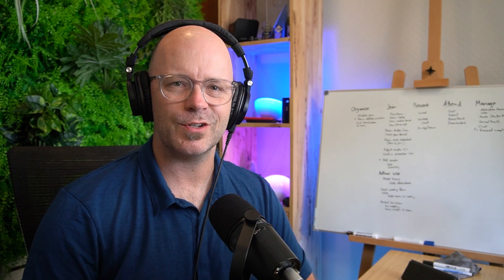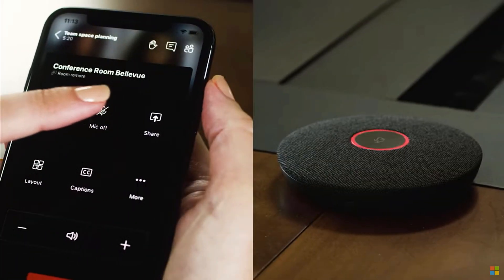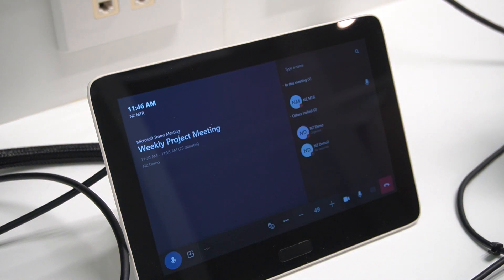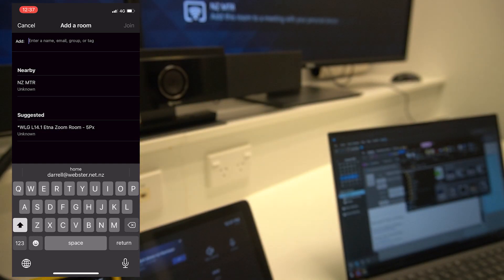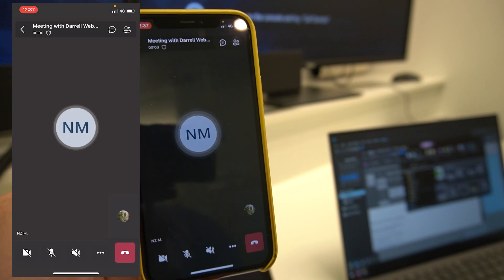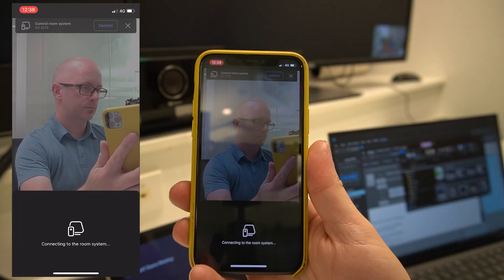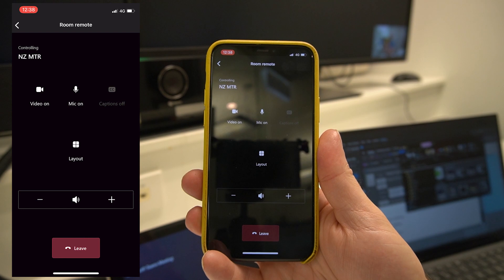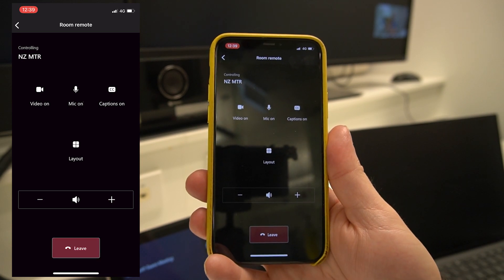Microsoft Teams Room Remote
In this quick demo I show how to use the new remote control feature for Microsoft Teams Rooms panels. Join the meeting from the Teams mobile app in a room and you can use a remote control feature. This reduces the need to touch the panel; a good healthy practice in a post-pandemic world.
Control the volume of the room speakers. Mute the speakers.
Toggle the room camera on or off
Toggle the room mic mute
Turn on captions
Change the layout of the meeting people and content (not demonstrated in this video)
Leave the meeting